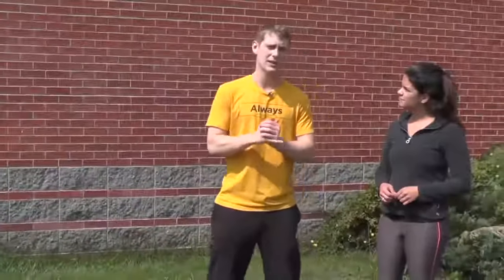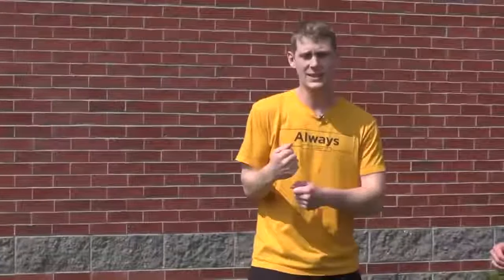Best Running Exercises to Lose Belly Fat For Women Over 40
Best Running Exercises to Lost Belly Fat for Women over 40

In this video, Hunter Grindle from Hybrid Fitness talks about the benefits of interval training while incorporating a run, jog and walk workout.  During interval training, you will boost the calories you burn during the workout and elevate your metabolism for a longer period of time after the workout.